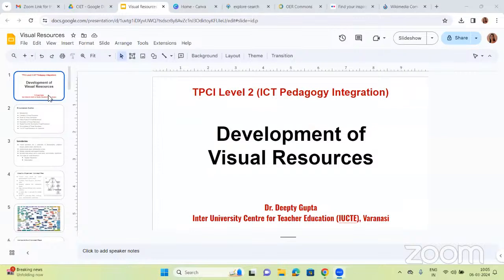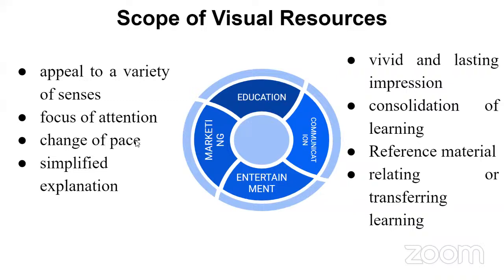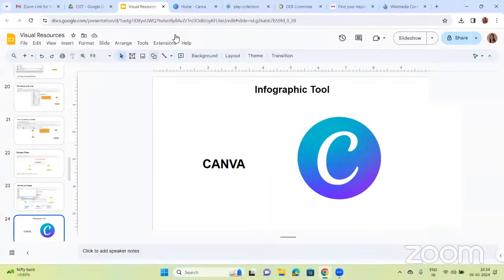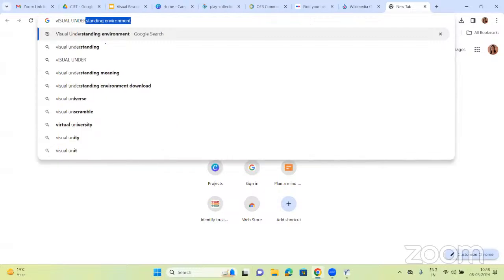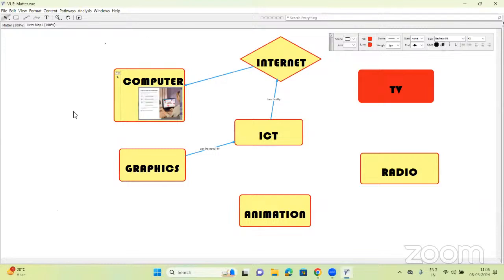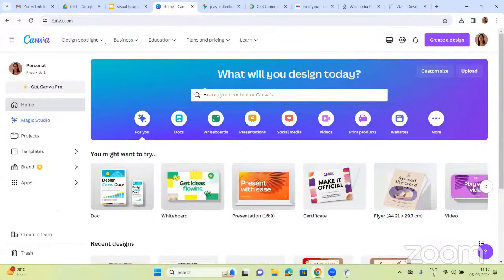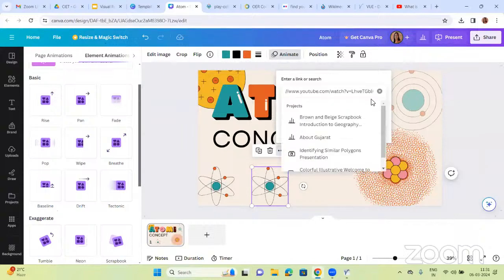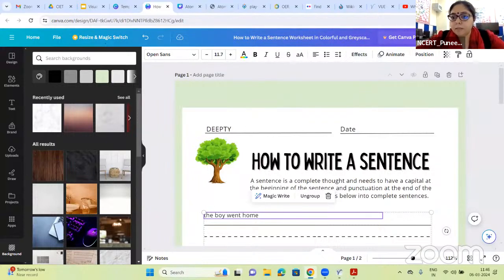Session 5: Development of Visual Resources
Session 05: Development of Visual Resources